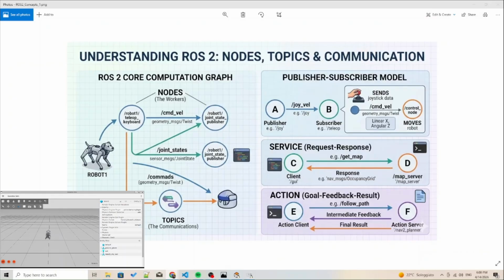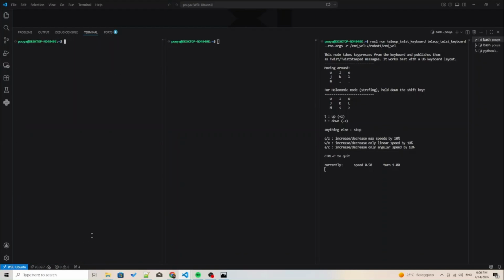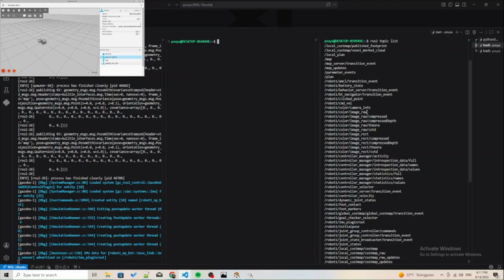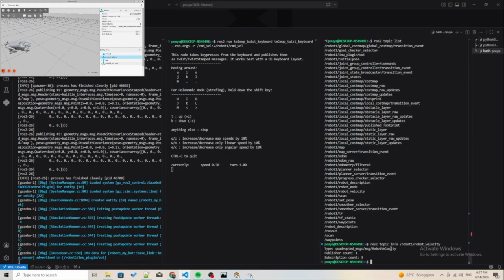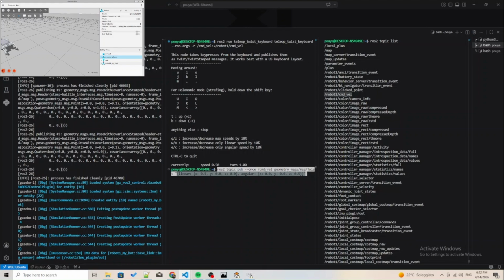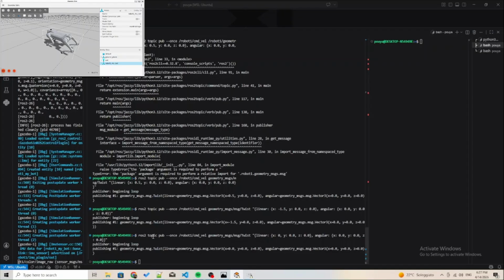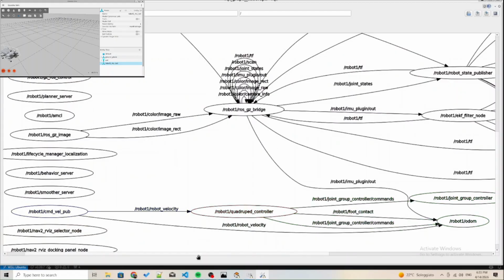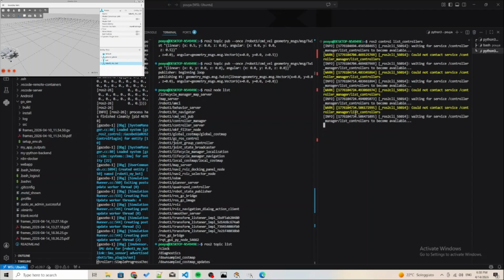ROS 2 Nodes & Topics Explained: The Robot's Nervous Systemros2 session2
"Think of ROS 2 as the nervous system of our robot."

In the first session, we got our environment ready. Now, it's time to open the hood and see how the brain actually functions. In this episode of The Neural Lab, we break down the four pillars of ROS 2 communication: Nodes, Topics, Services, and Actions.

If you've ever looked at a complex robotics graph and felt lost, this video is for you. We move beyond theory and use "Senior Engineer" commands to wiretap our dog robot in real-time, seeing exactly what the motors are hearing and what the sensors are saying.

In this session, we cover:

🏢 Nodes: Why your robot's brain is actually a team of specialists.

📻 Topics: How robots "broadcast" data like a radio station.

❓ Services & Actions: The difference between a quick question and a long-term mission.

🛠️ Wiretapping Commands: Using ros2 topic echo, rqt_graph, and ros2 interface show to inspect the robot’s "language."

📐 The TF Tree: A sneak peek into how robots understand 3D space.

Commands used in this video:

ros2 node list & ros2 topic list

ros2 topic echo /joint_states

ros2 interface show geometry_msgs/msg/Twist

rqt_graph

ros2 run tf2_tools view_frames

ros2 param list

Neural Hardware Philosophy:
We don't just copy-paste code. We understand the architecture. Whether you're building a companion for your dog or a complex industrial arm, these ROS 2 fundamentals are the foundation.